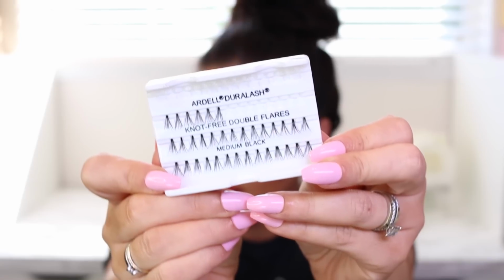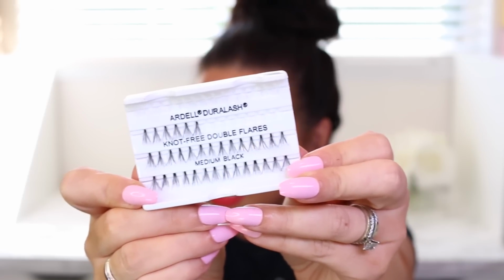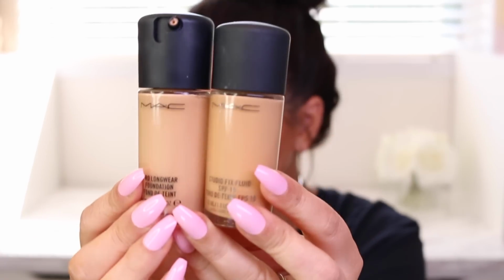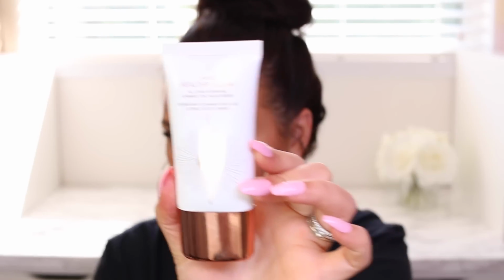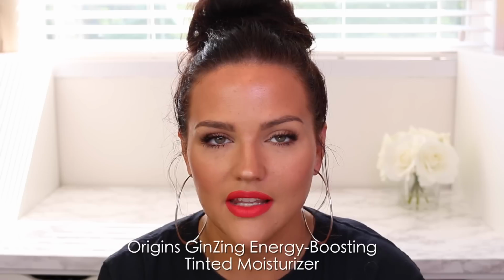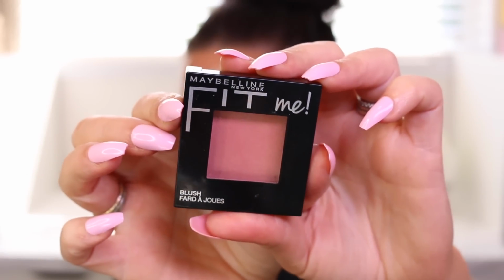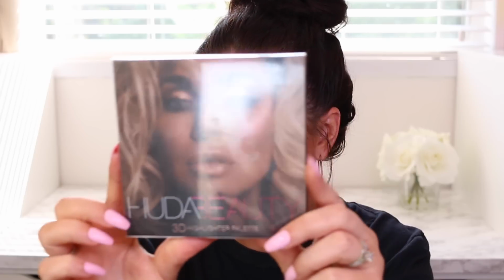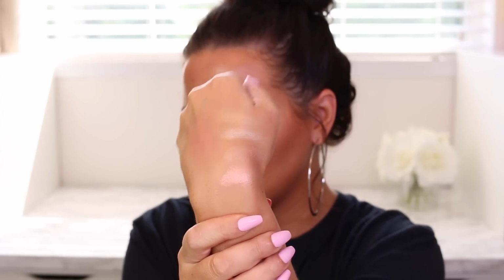July Favourites 2017 | MakeupByCheryl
Everything I've been loving this past month! You know the drill lol Let me know ONE product that really stands out to you that you've been loving this past month in the comments below. Happy Friday and I can't wait to read your faves!

▼PRODUCTS MENTIONED▼

▼FAQ▼

I N S T A G R A M: MakeupByCherylH
T W I T T E R: MakeupByCherylH
F A C E B O O K: Makeup By Cheryl
S N A P C H A T: MakeupByCheryl
V L O G C H A N N E L: MakeupByCheryl Vlogs
(under construction)

Woodstock, ON
N4S 0B1